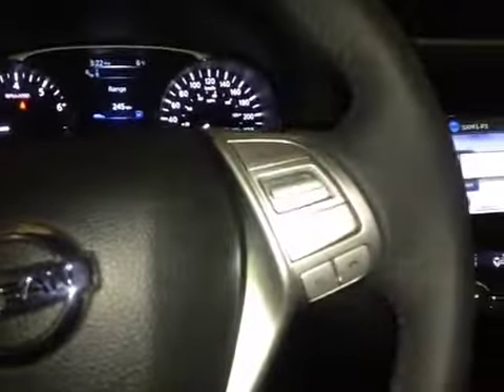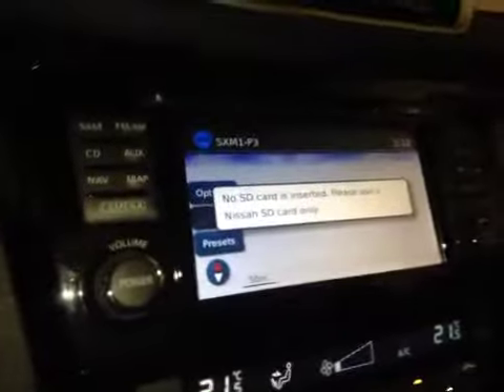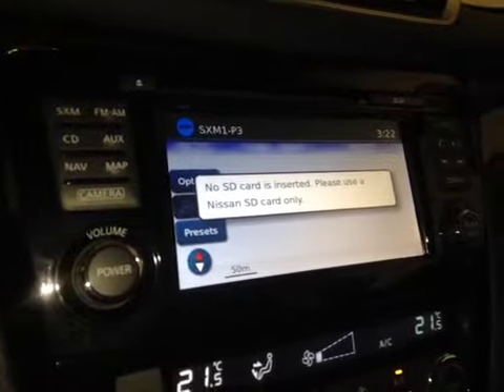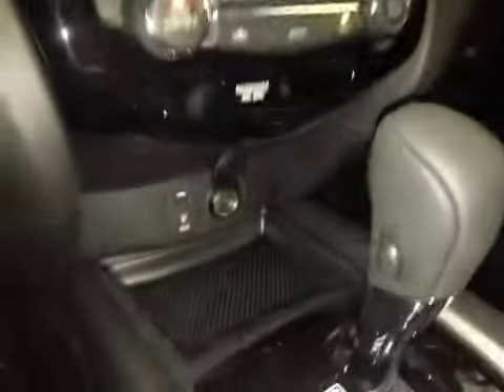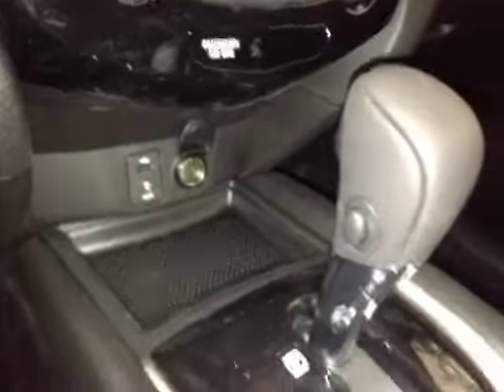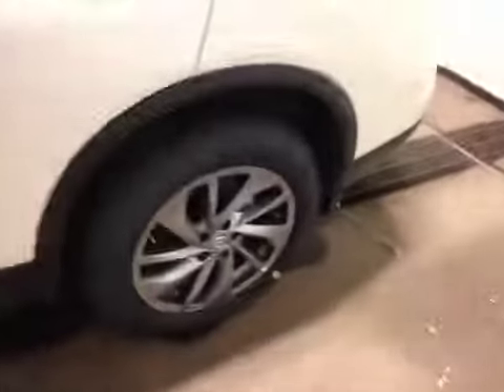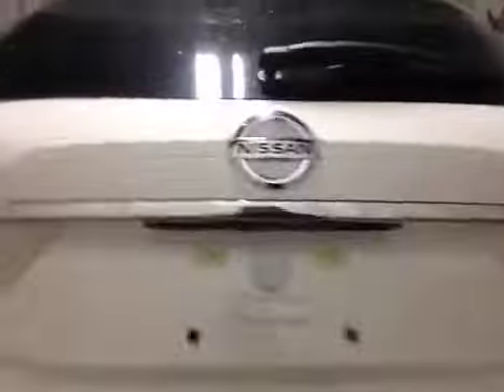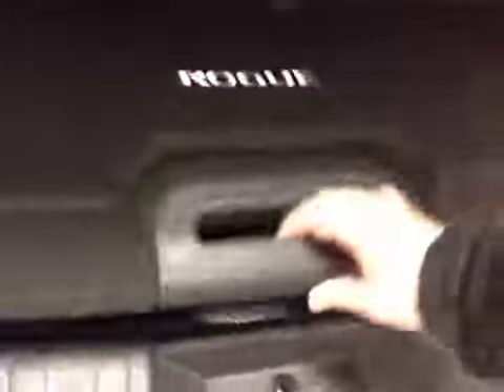2015 Nissan Rogue AWD 4dr SL | West End Nissan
This is a 2015 Nissan Rogue AWD 4dr SL with A/T transmission White[QAB,Pearl White] color and Black interior color.  This video is recorded and uploaded by cDemo Mobile Inspector